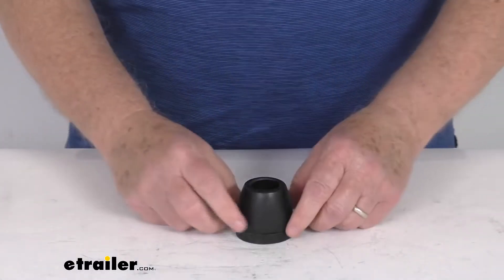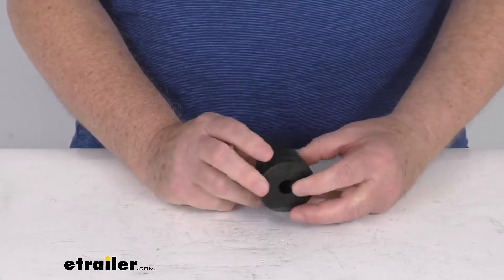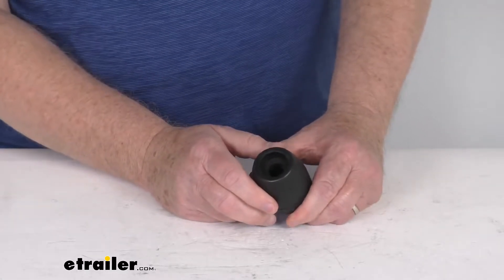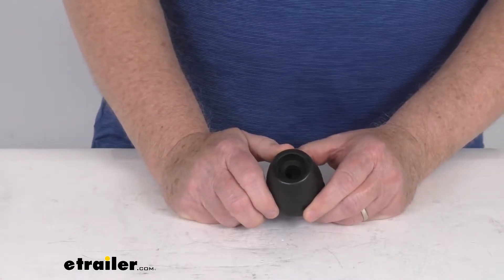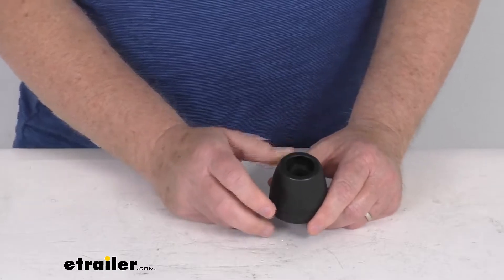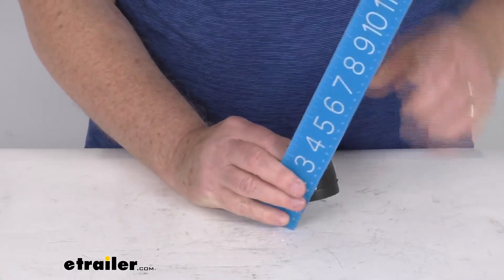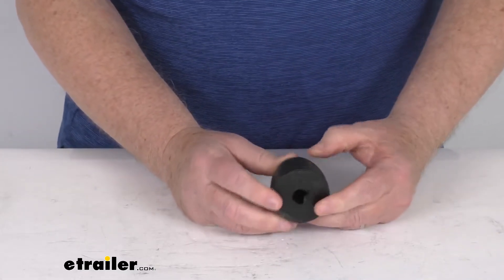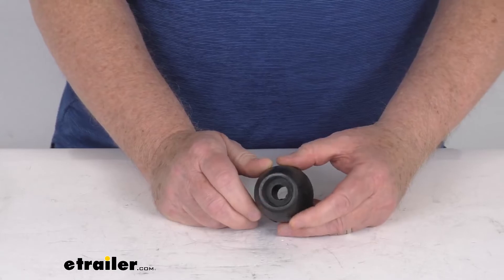etrailer | Breaking Down the Rubber End Cap 2" for 1/2" Shaft by Dutton-Lainson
Jeff Hello, everybody. This is Jeff at etrailer.com. Today, we're gonna take a look at the Dutton-Lainson two inch rubber end cap for half inch shaft. Now, this Dutton-Lainson rubber end cap is for half inch shafts. It's ideal for your boat trailer. Now, these end caps will easily install on the same brackets that your side guide rollers are mounted to.

You just attach each end cap to the shaft on the outside of the roller bracket and then secure the end cap in place with a cap nut or a pal nut. Now, not only do these end caps provide more surface area for better boat to trailer contact, they'll also help keep your boat from being scratched by sharp bracket edges. Few dimensions on this, give you the diameter. Diameter of it's gonna be right at two inches. The height of it is also gonna be right at two inches tall.

And this end cap is made from a solid, high-grade rubber material. And as we mentioned, it is designed to fit half inch diameter shaft. But that should do for the review on the Dutton-Lainson two inch rubber end cap for a half inch shaft..